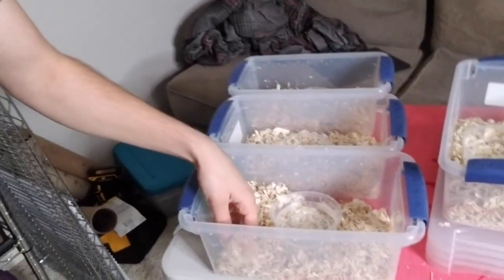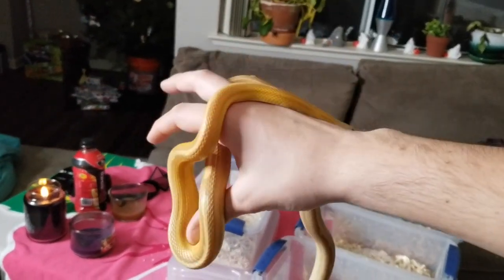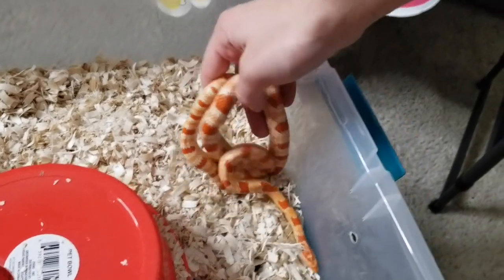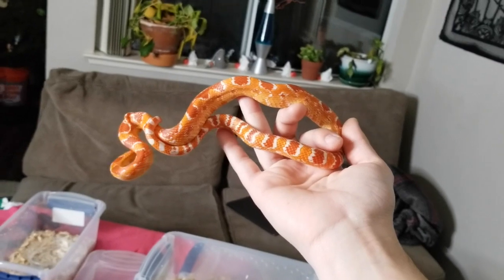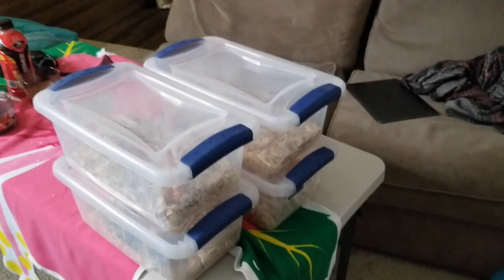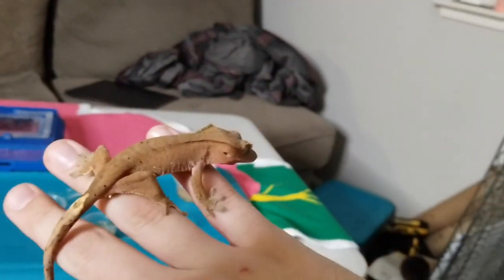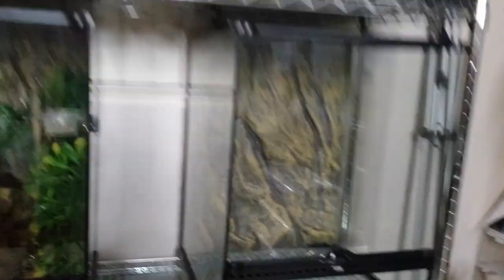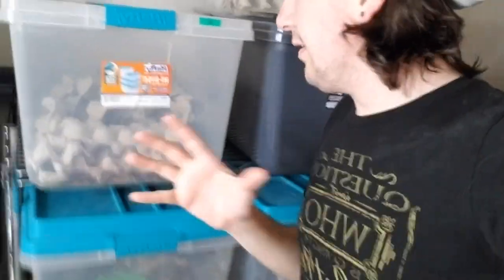First step to brumate corn snakes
showing off geckos and getting my corn snakes ready for brumation